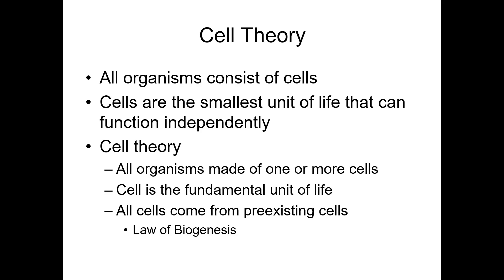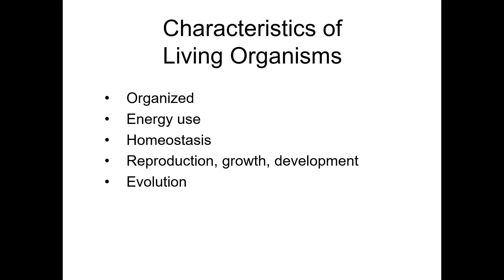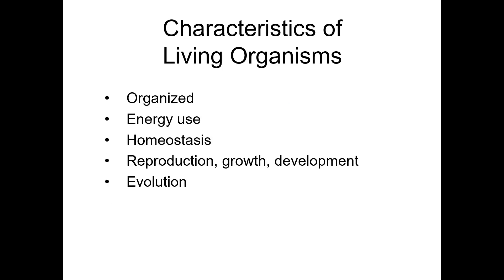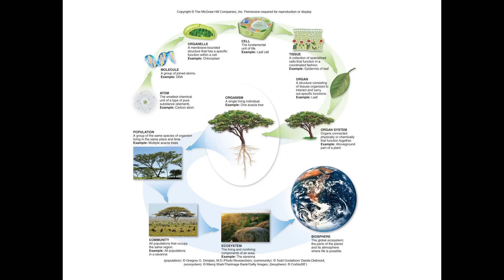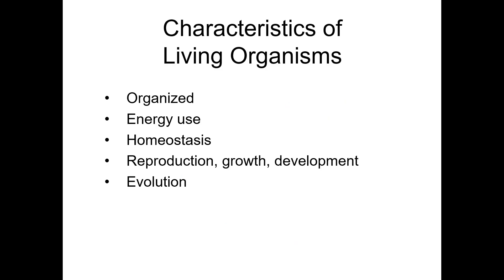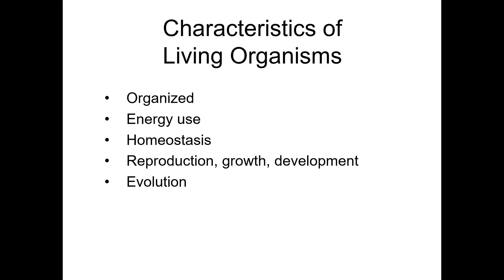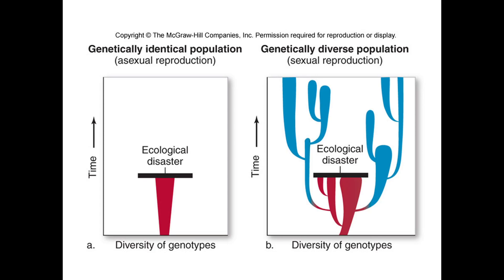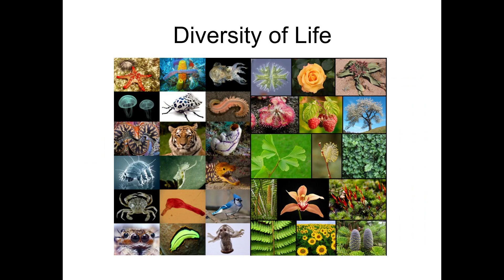Lecture 1 Quiz Review